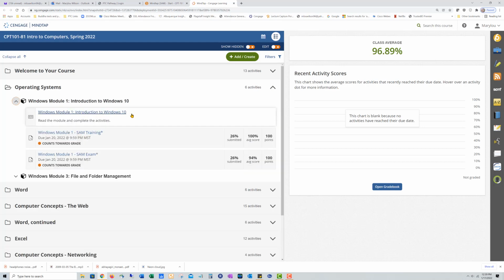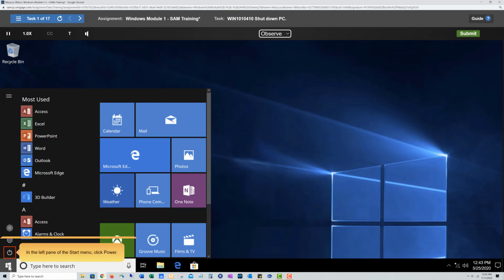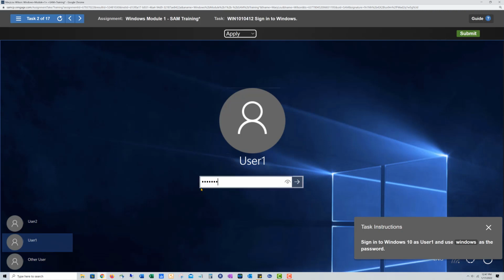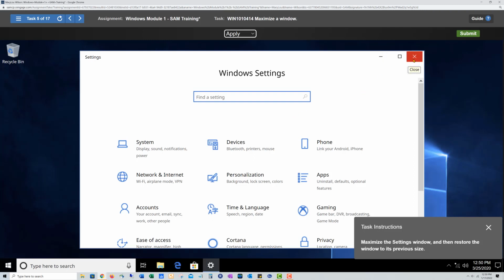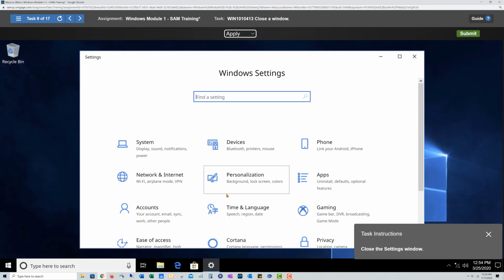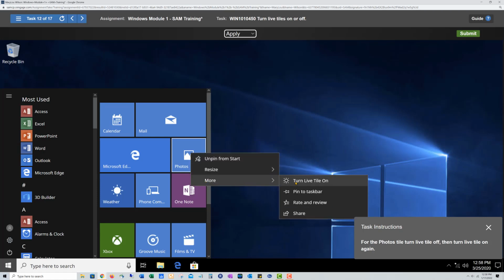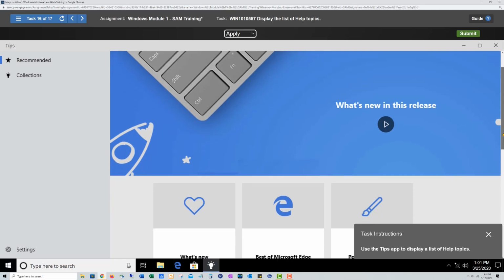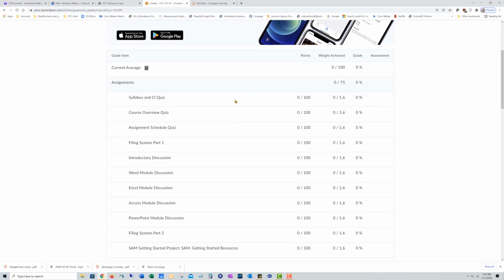Windows Module 1 Training Demo